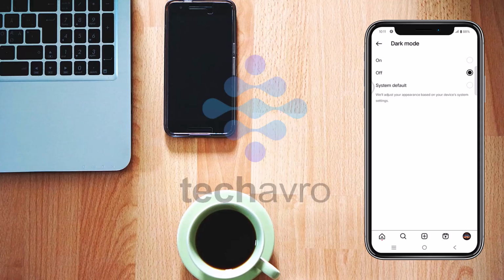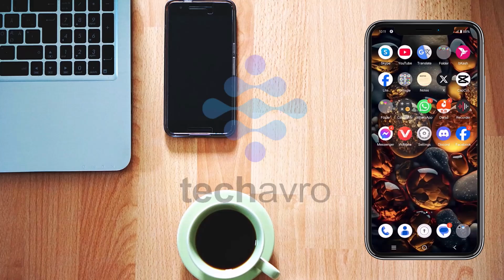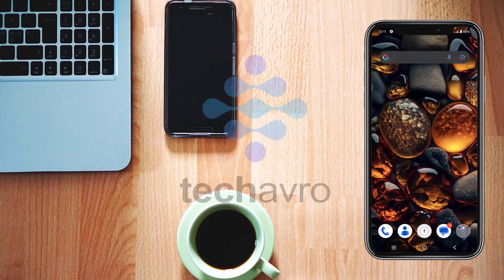How to Disable Dark Mode on Instagram 2025